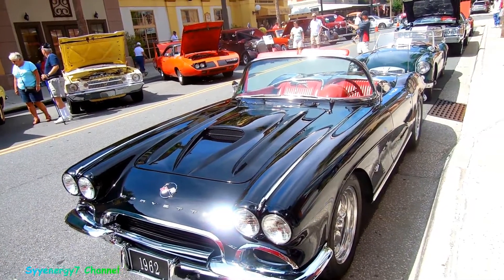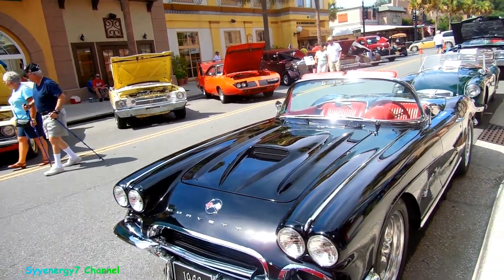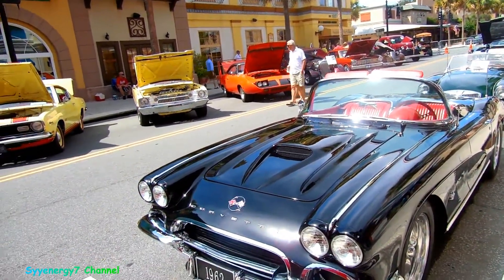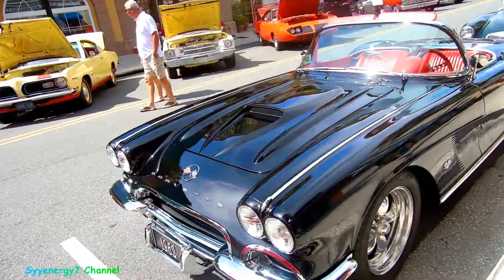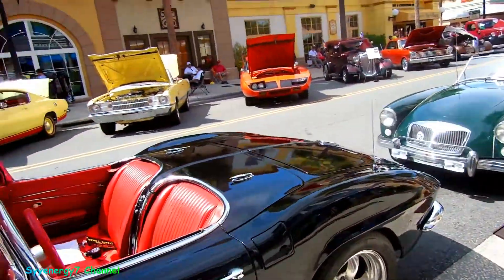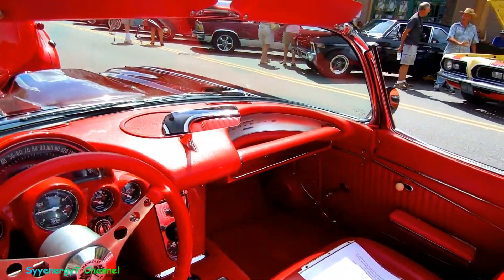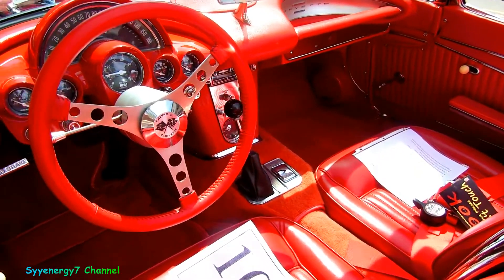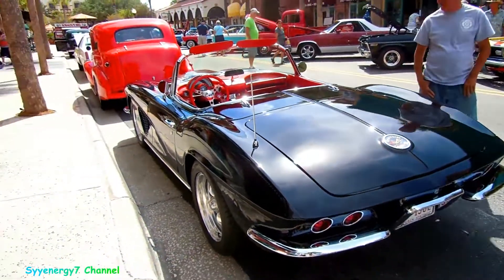1962 Corvette Convertible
1962 Corvette Convertible

cool rides,antique cars,muscle cars,car show., nice old cars

and trucks, restored cars and trucks, cars - memory lane